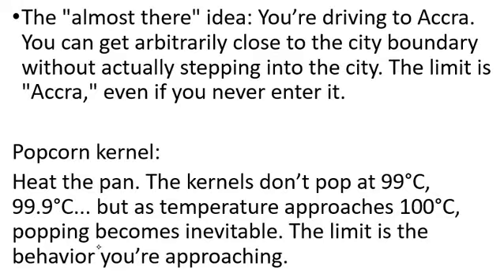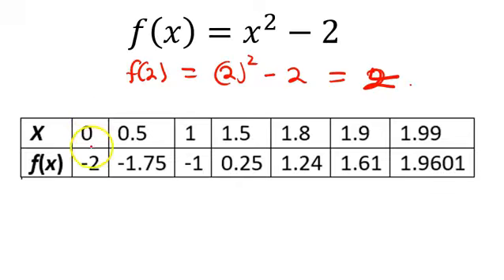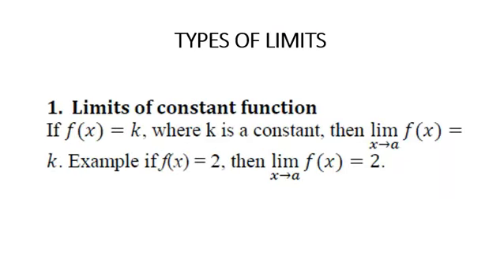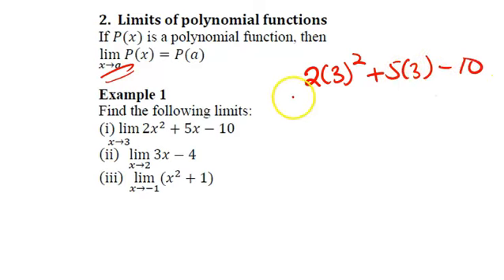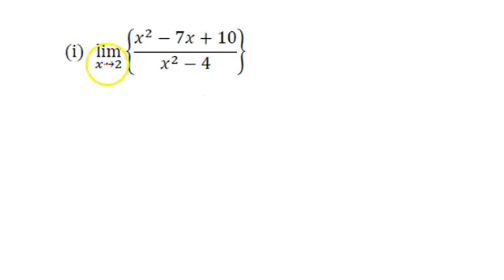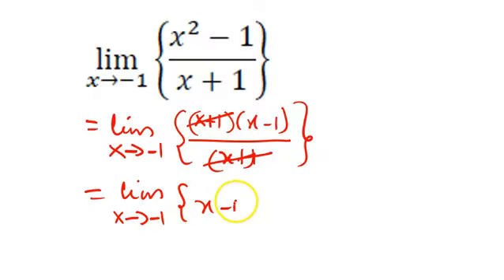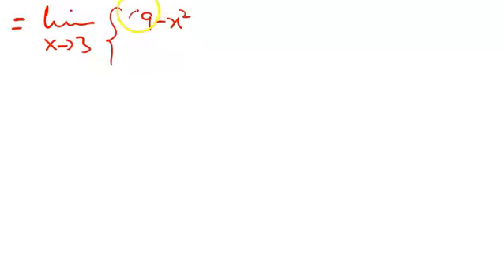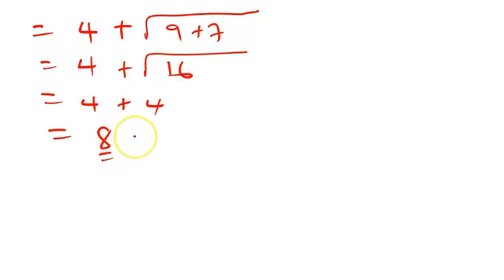THE CONCEPT OF LIMITS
The definition
Types of limits